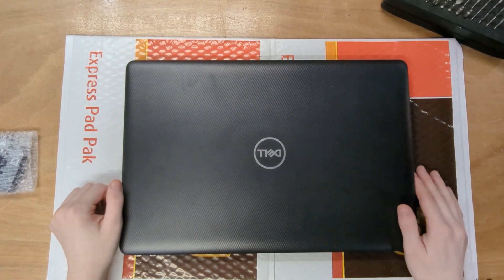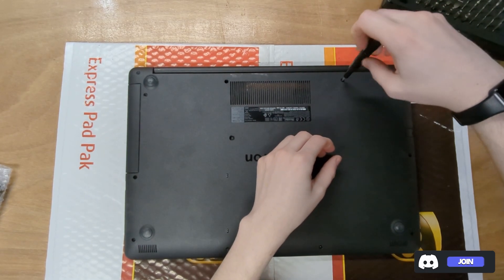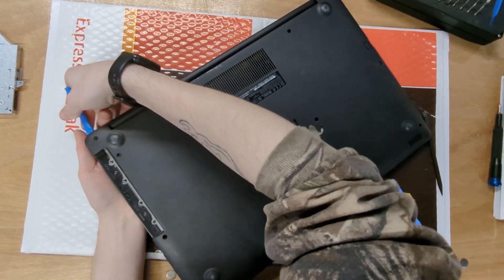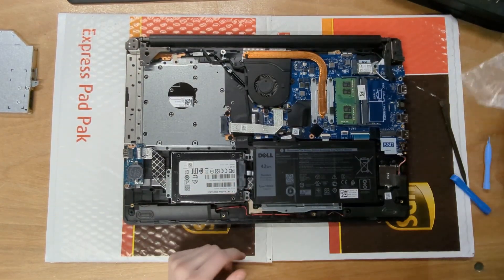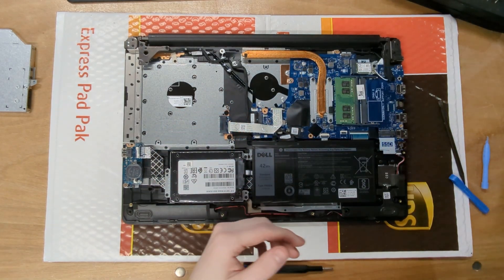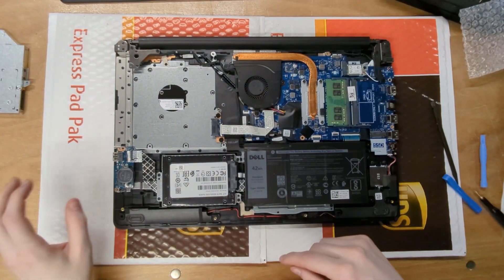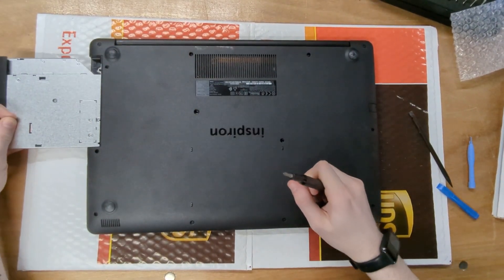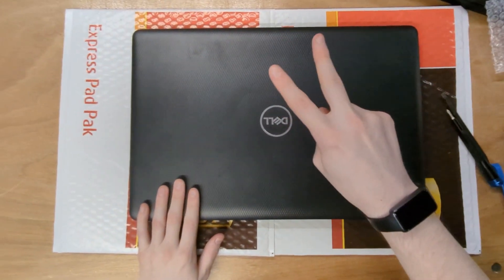Dell Inspiron 17 3793 - Teardown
Expand me!

Recording:
Pixel 7
Editing: